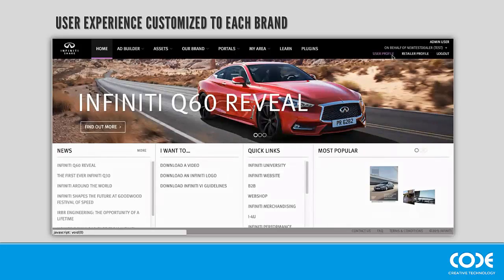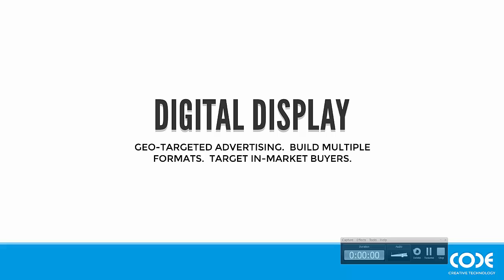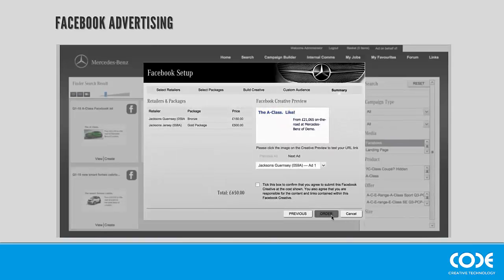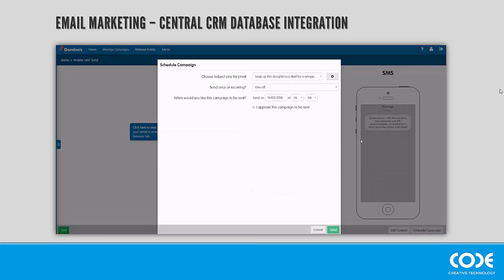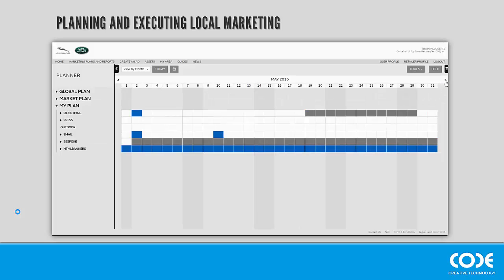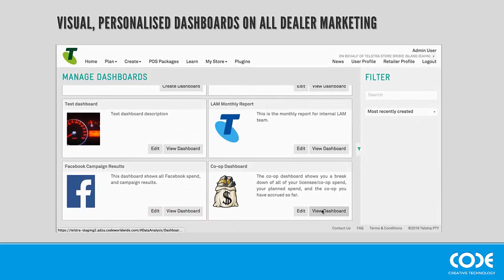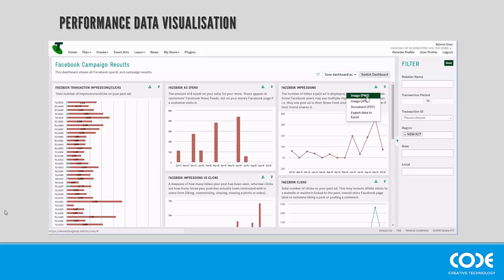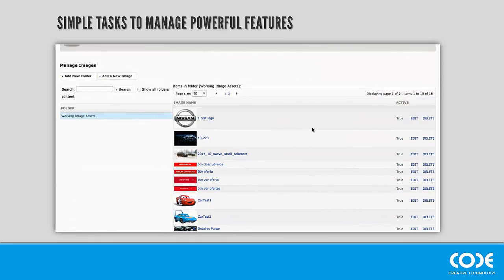adZU LME Full demo